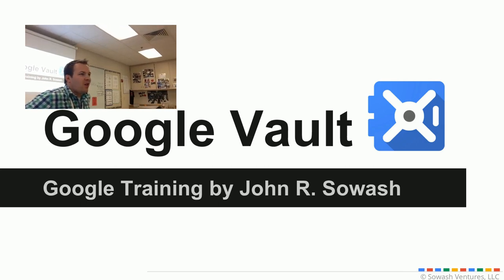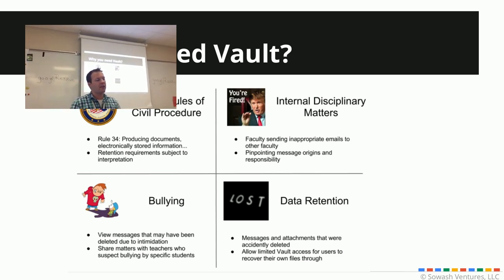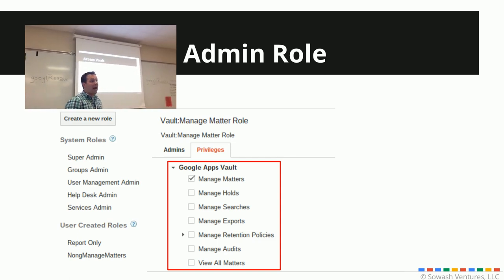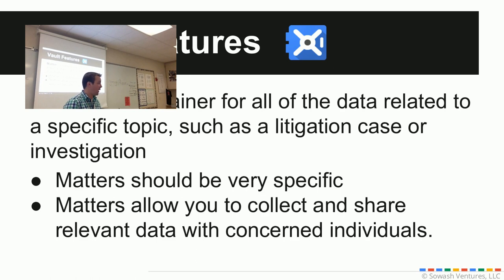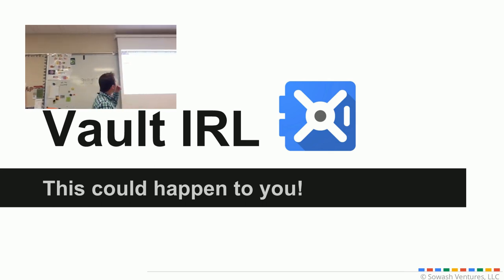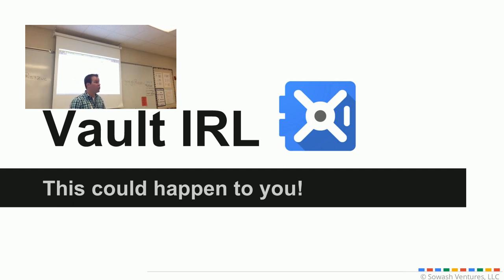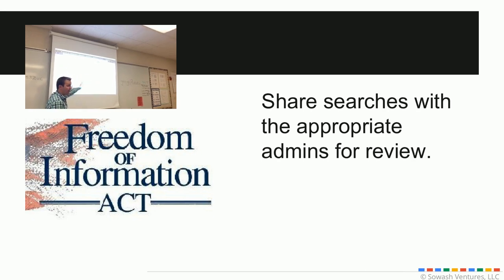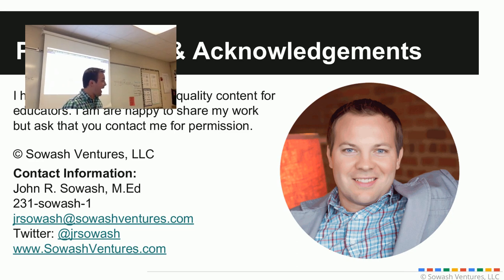Understanding Google Vault for Education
Google Vault is an e-discovery and information archiving tool that was made available to all Google Apps schools for FREE as of January, 2015. Learn how to properly configure your domain settings to take advantage of Vault archiving and understand what Vault can and cannot do.

Information accurate as of April 2015